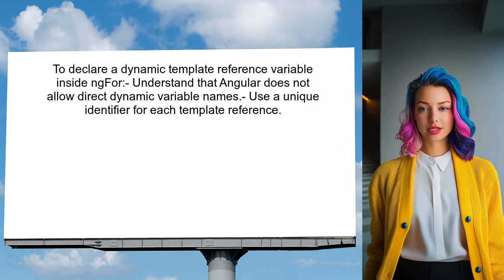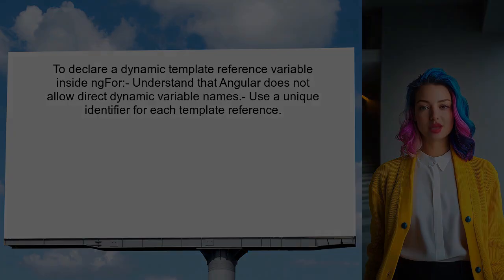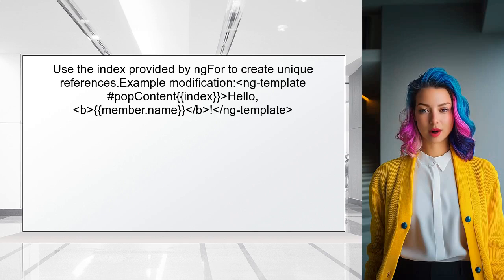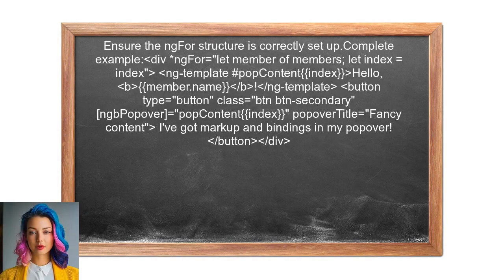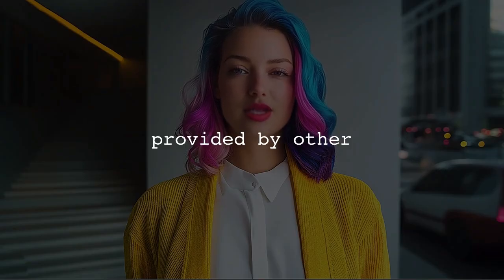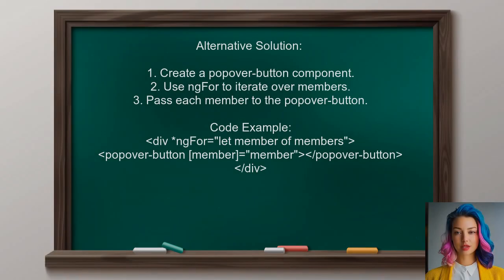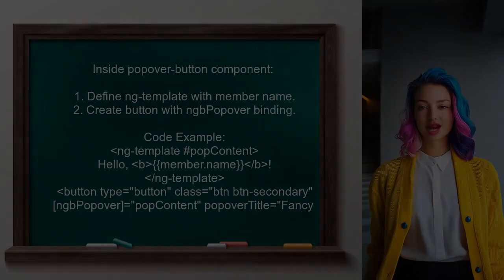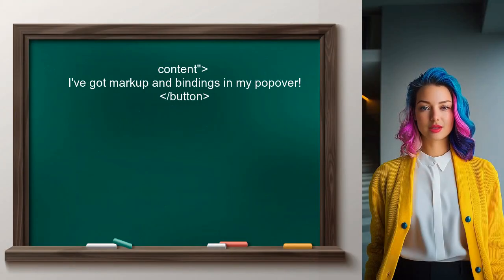Dynamic Template Reference Variables in ngFor: Angular 9 Guide and Solutions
In this video, we dive into the powerful world of Angular 9, focusing on dynamic template reference variables within the ngFor directive. You'll learn how to effectively manage and utilize these variables to enhance your component's functionality and improve your application's performance. Join us as we explore practical solutions and best practices to elevate your Angular development skills!

Today's Topic: Dynamic Template Reference Variables in ngFor: Angular 9 Guide and Solutions

Related to